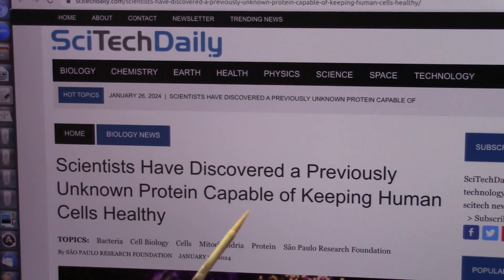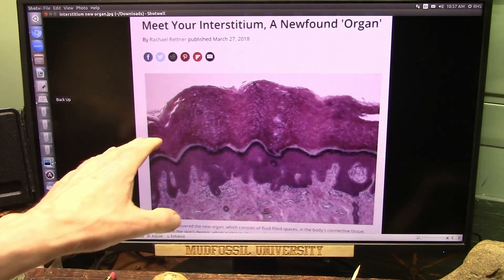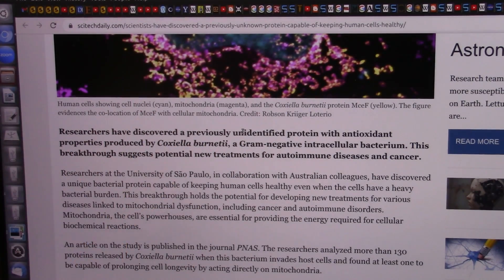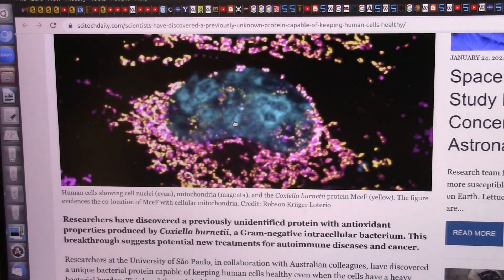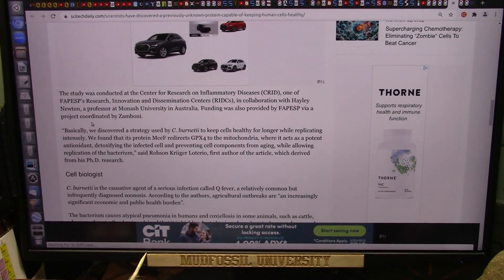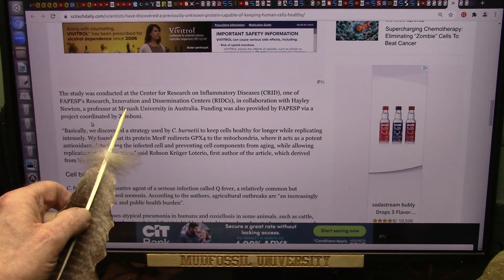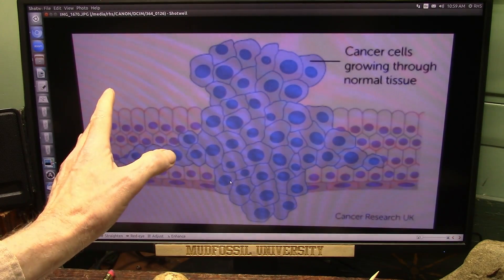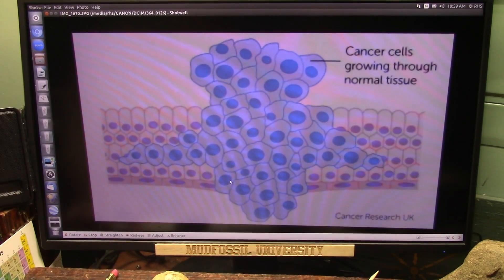A Previously Unknown Protein Capable of Keeping Human Cells Healthy was Just Discovered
The study of bacterial enzymes and biological conditions is not new but never understood on a point of origin basis. but why???
The reason is because of the new layer called a "Fluid Filled Highway" is where they live and this region was only discovered a few years ago so is mostly ignored. Now Drs are on a dangerous path IMO see what you think.
I HIGHLY recommend a Bacterial Database ASAP.